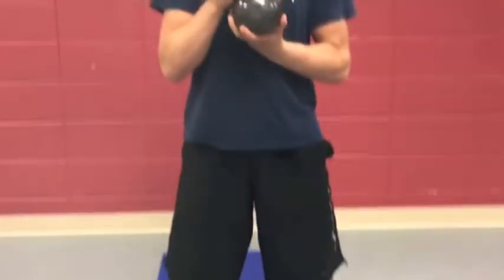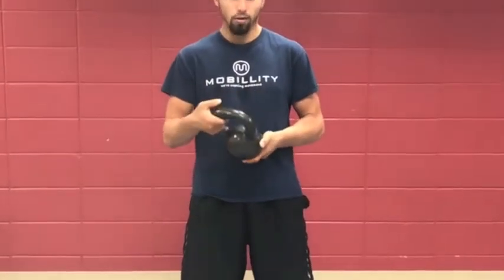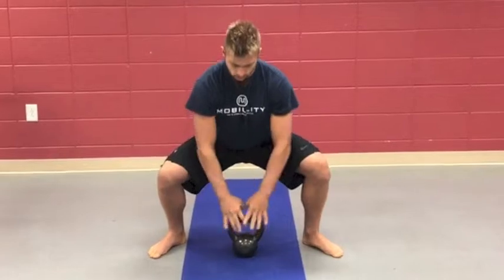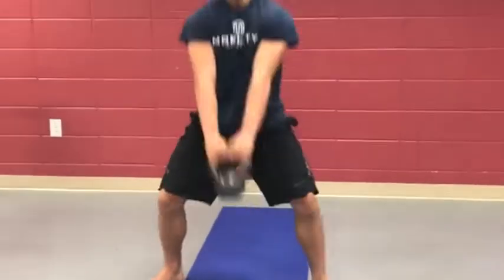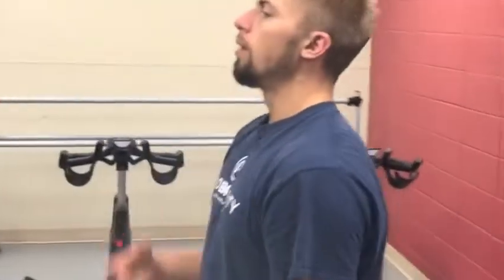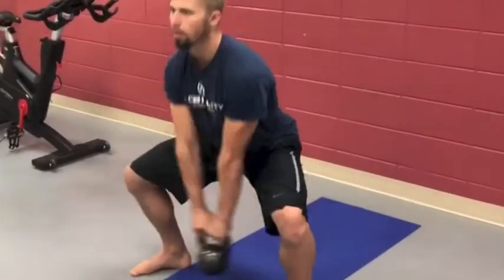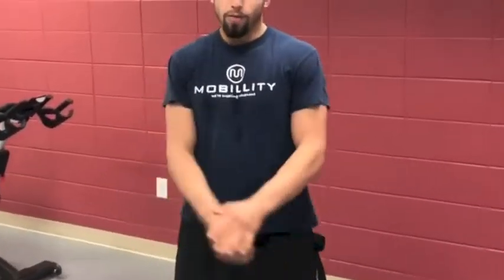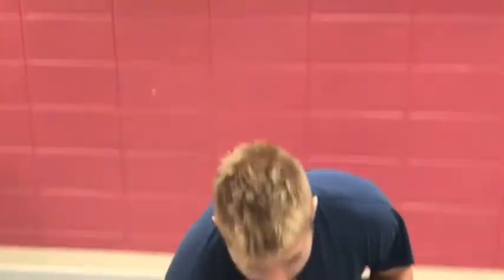Develop Dominate Top Pressure w/ This Key Movement | Mobillity Training ft. Billy Edelen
FOUNDATIONAL EXERCISES FOR COMPETITIVE ATHLETES AND SUSTAINED TRAINING

The kettlebell swing has been instrumental in cuing hip extension for my body.

It's been a safe way for me to work on this  accelerated movement as I strengthen my low back.

It's such a self correcting exercise. The weight moves smoothly with the right "pop" and hip extension but if you fall into the hip flexion fault (bending at the waist) the weight does not arc in a smooth fashion.

This is especially an instrumental movement if you have a tendency to fall into a forward flexed position and have trouble with glute activation. The kettle bell swing will be a great tool in helping you learn to engage the musculature to keep you extended and moving in an expressive and open fashion!